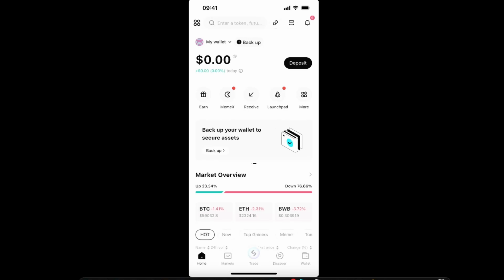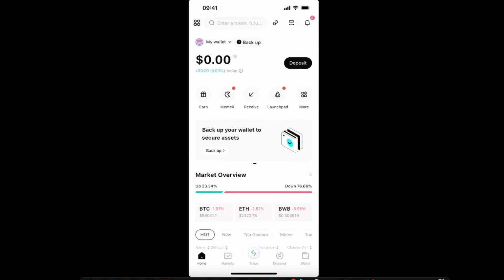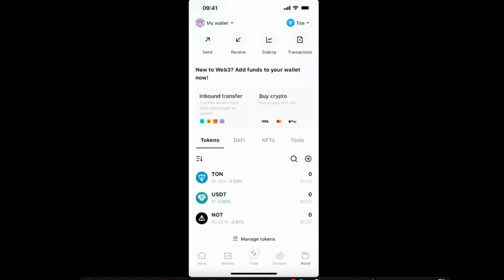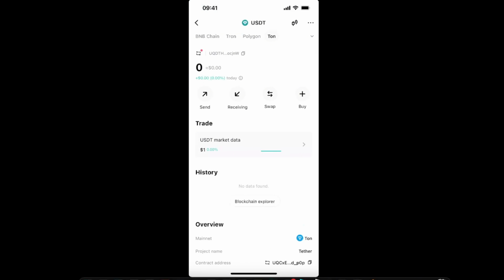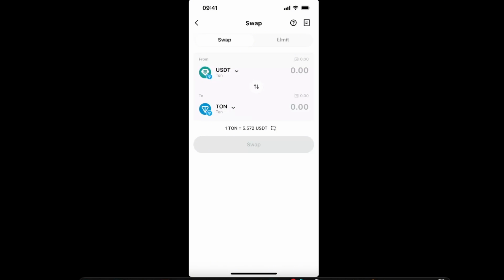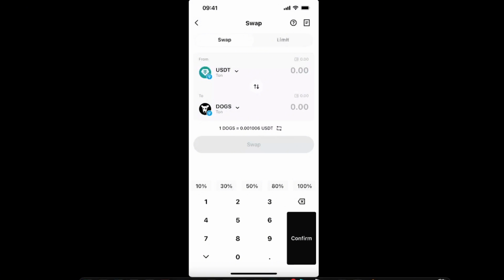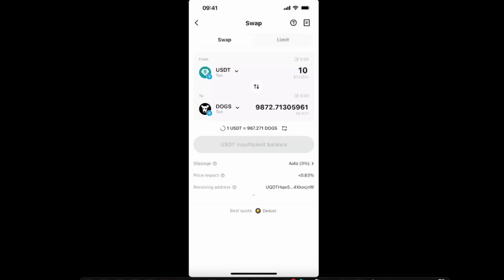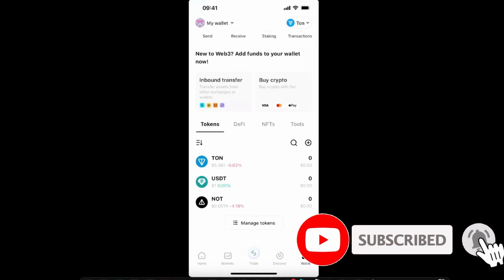How To Swap Crypto In Bitget Wallet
In this video I show you How To Swap Crypto In Bitget Wallet!